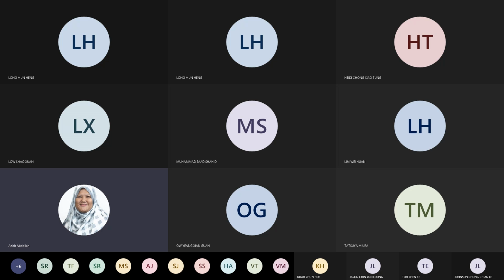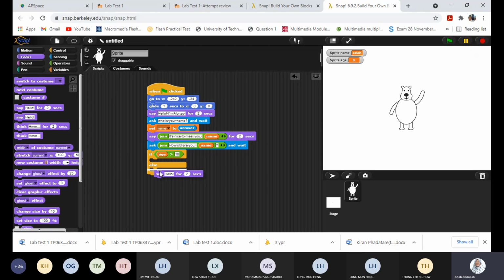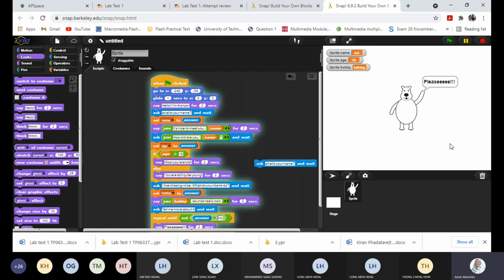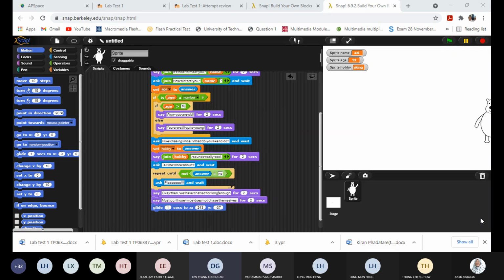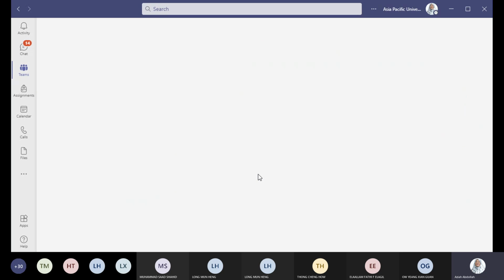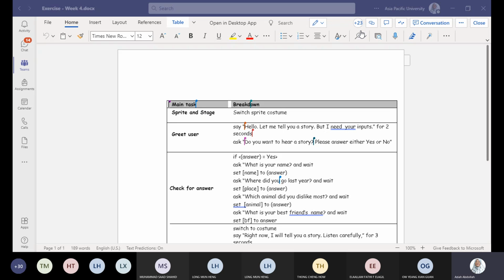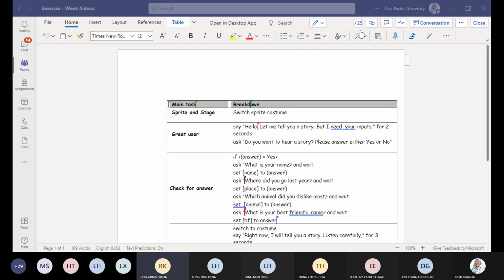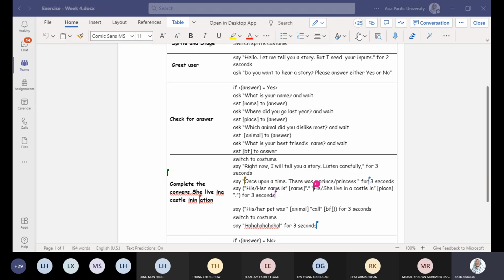IVIP-Tutorial-20210826_141716-Meeting Recording